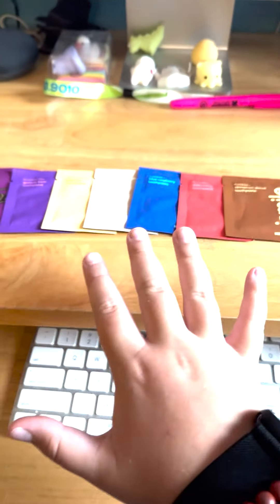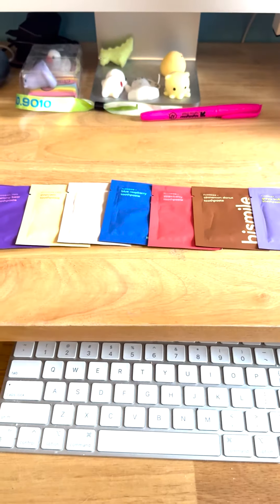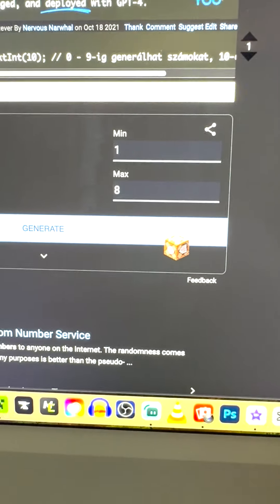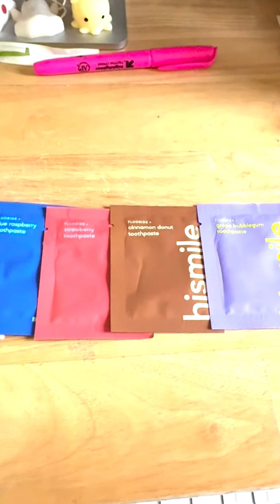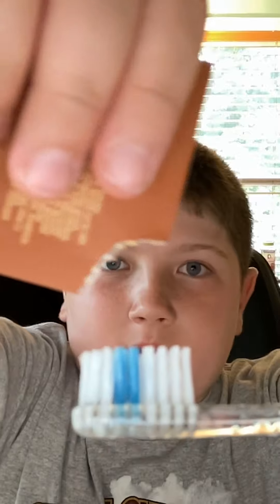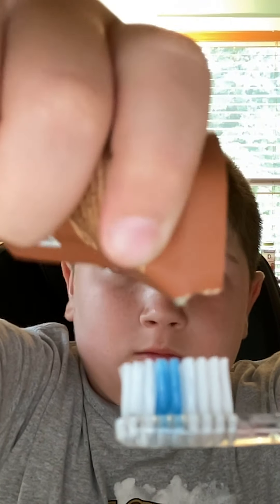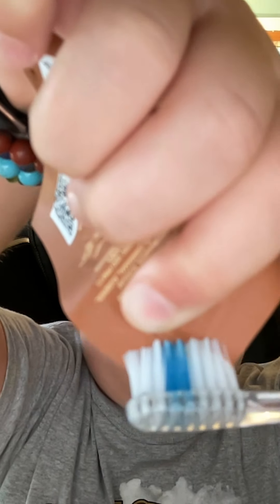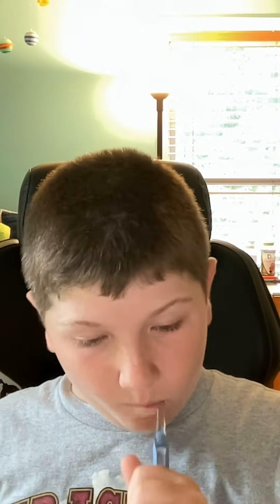Toothpaste - Day 5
This is Day 5 of my Hismile toothpaste review.